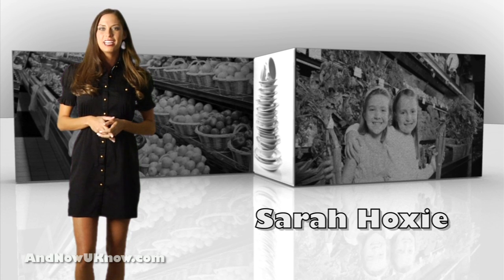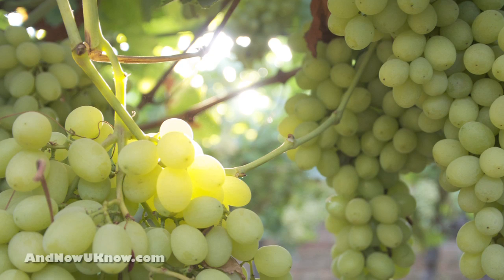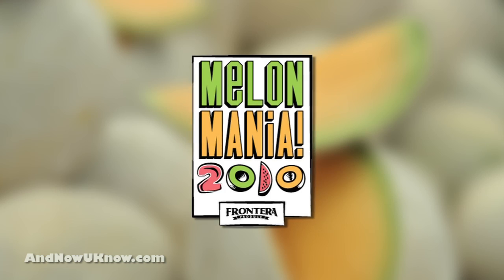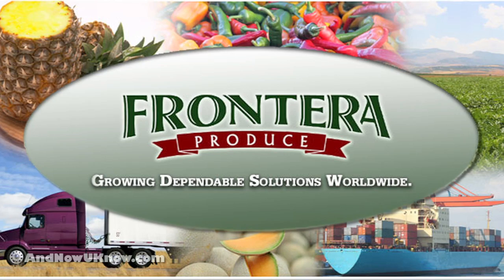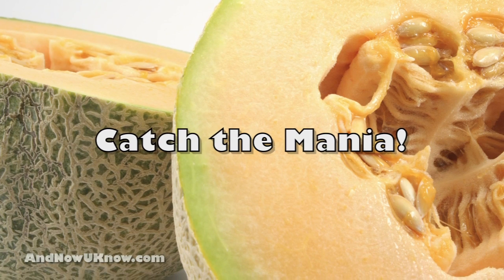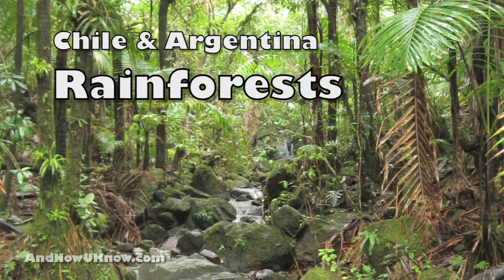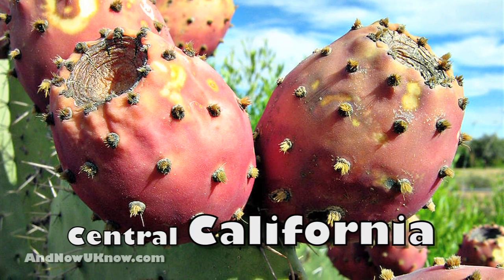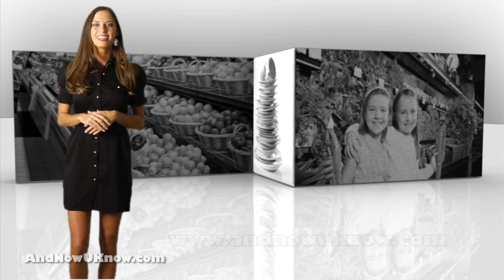Giumarra Vineyards, Frontera Produce, & Stiebs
Giumarra Vineyards plans on installing solar rays.
Frontera Produce gets ready for Melon Mania.
Stiebs Neutraceuticals introduces two new flavors.